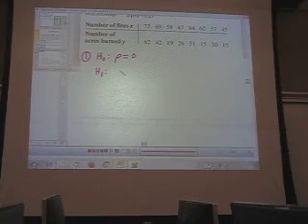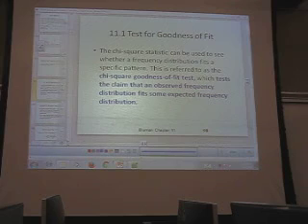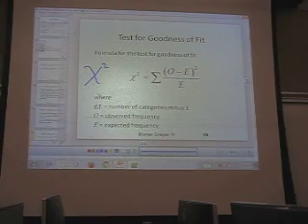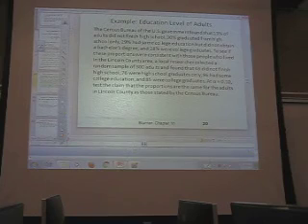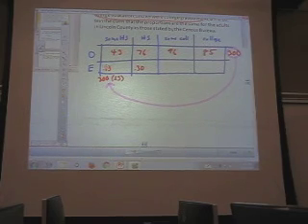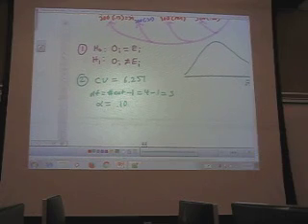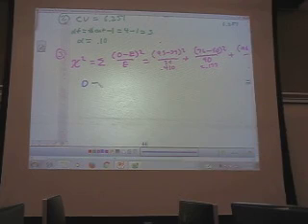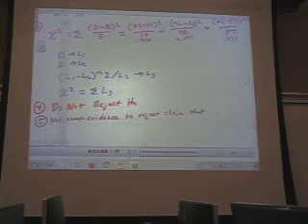11 1 Part 2 Evening